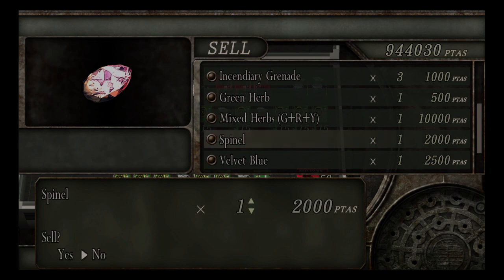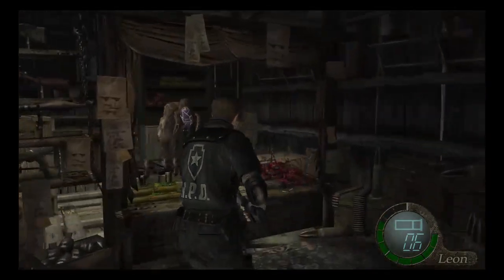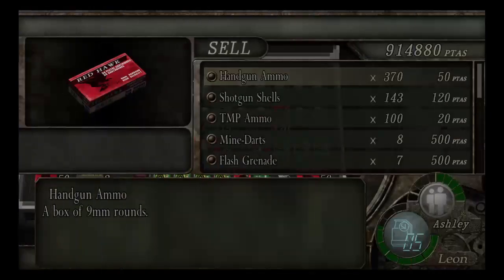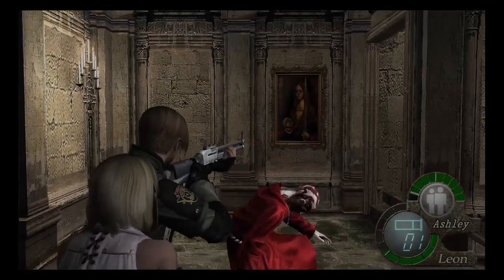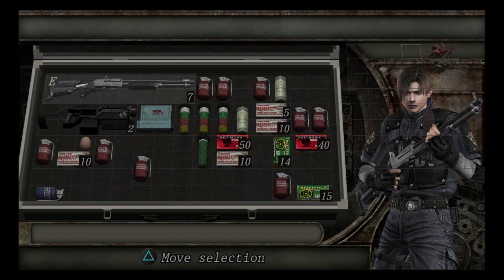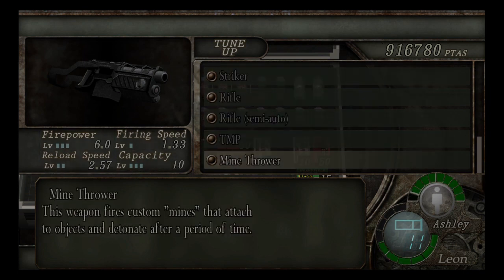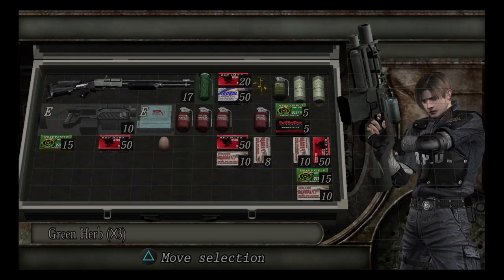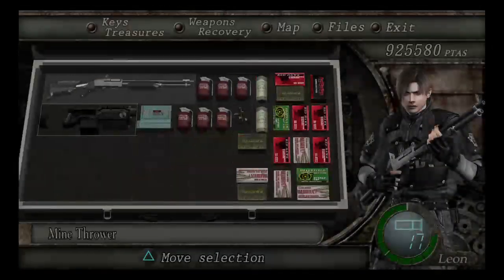Resident Evil 4 - Riot Gun & Mine Thrower Only, Professional Mode - Part 1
This is my playthrough of Resident Evil 4 where I play on Professional Mode, using only the Riot Gun & Mine Thrower (grenades and knife are allowed). This stream was recorded back on 22nd February, 2021 on Twitch.